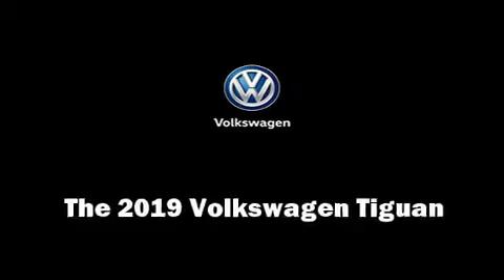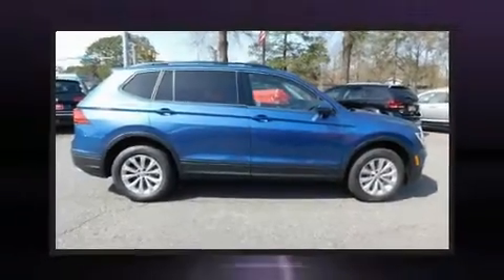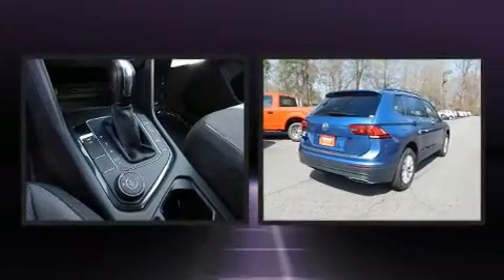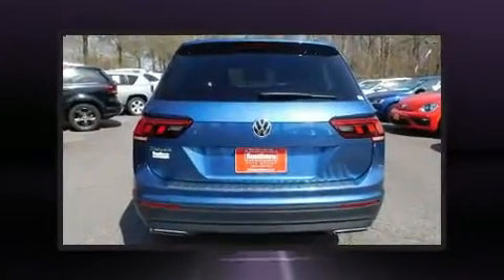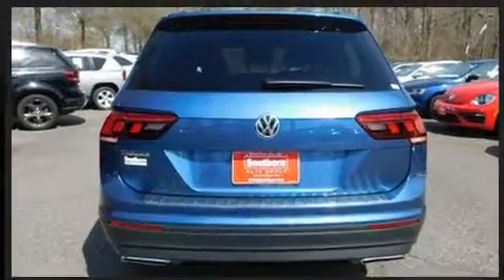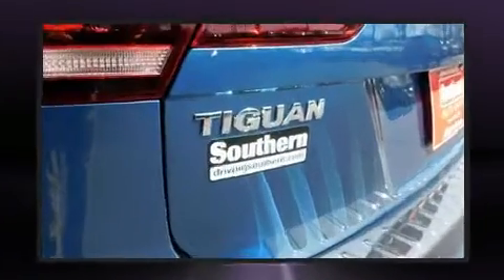2019 Volkswagen Tiguan 2.0T S 4motion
Southern Greenbrier Volkswagen
1248 South Military Highway

Load your family into the 2019 Volkswagen Tiguan. Under the hood you'll find a 4 cylinder engine with more than 170 horsepower, and for added security, dynamic Stability Control supplements the drivetrain. The engine breathes better thanks to a turbocharger, improving both performance and economy. A wealth of standard features means that you no longer have to sacrifice. Like all wheel drive, 1-touch window functionality, a tachometer, front bucket seats, fully automatic headlights, power windows, rear wipers, and cruise control. Audio features include an AM/FM radio, steering wheel mounted audio controls, and 6 speakers, enhancing the audio experience throughout the interior. In the event of a rollover collision, side curtain airbags provide additional protection for outboard seated passengers. We pride ourselves in consistently exceeding our customer's expectations. Stop by our dealership or give us a call for more information.